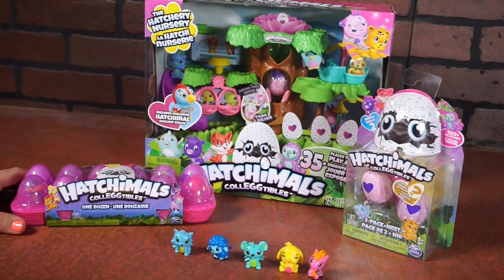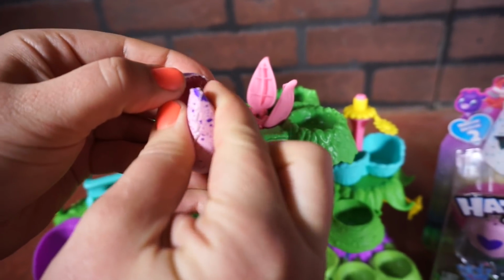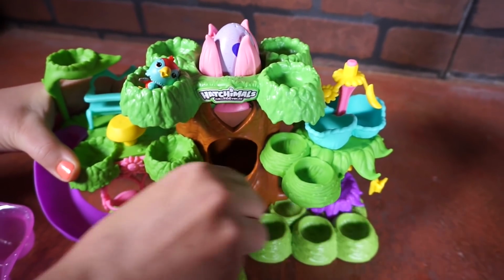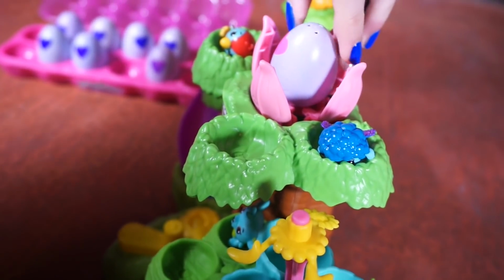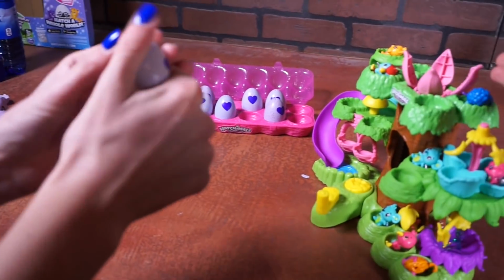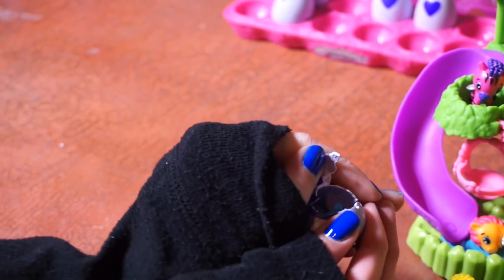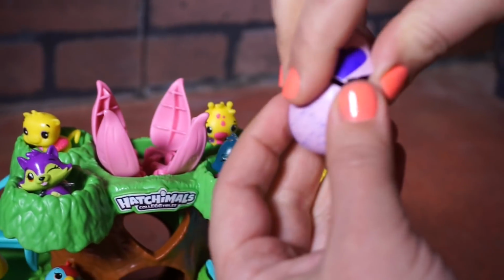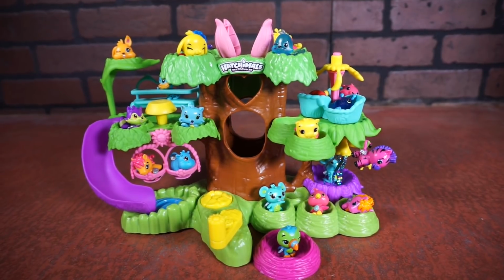THE HATCHERY NURSERY Hatchimals Unboxing! Hatchimals Series 2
We have so much fun with Baby Alive that we want to share our videos with you!! Come stop by!!

song: small guitar, sunny